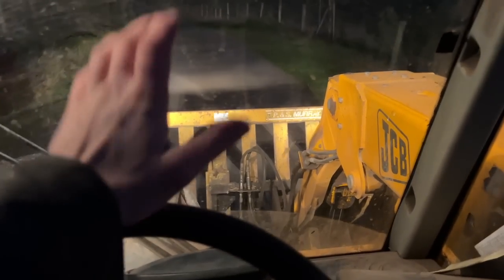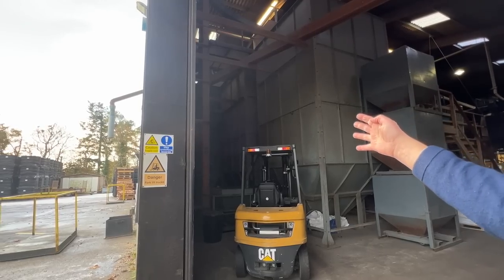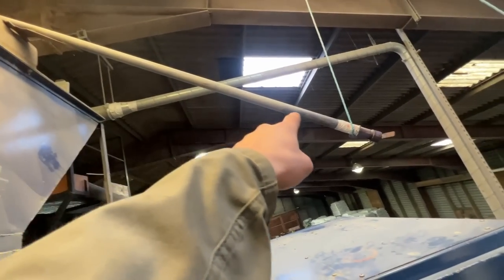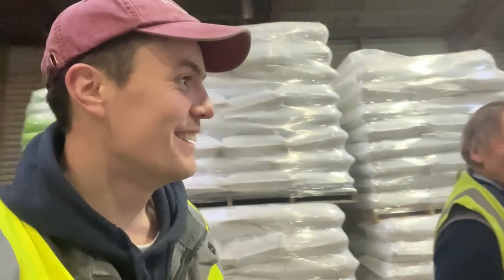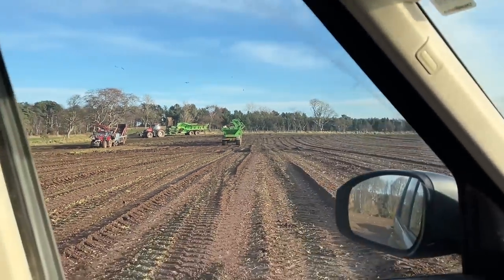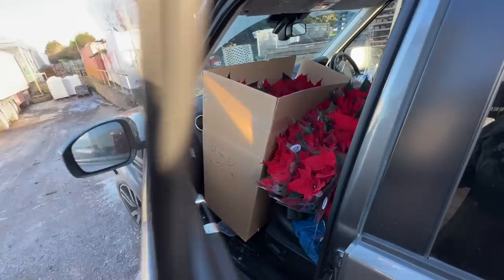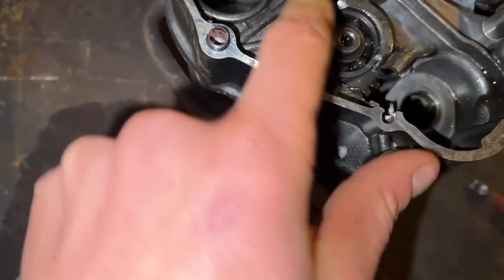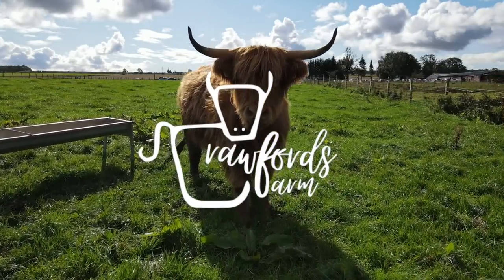Monster Farm Machines | Seed Treatment Plant | 5th Wheel Tractor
Some big kit chasing parsnips! Seed treatment plant tour and fleeing around the country